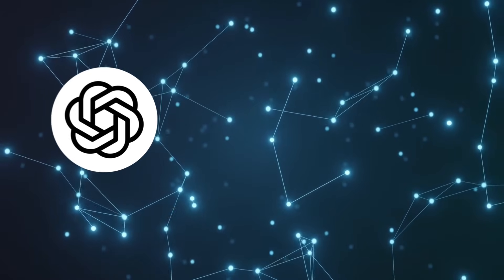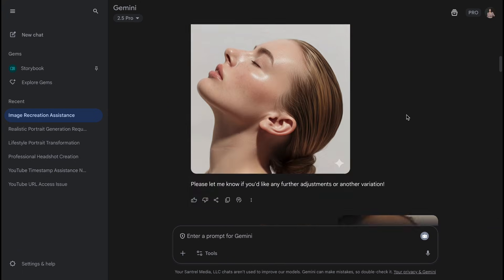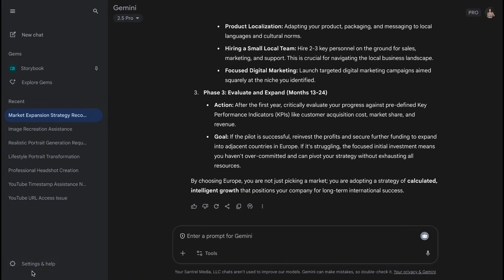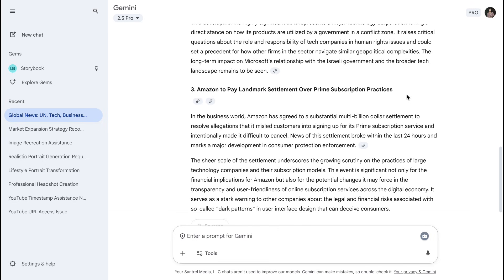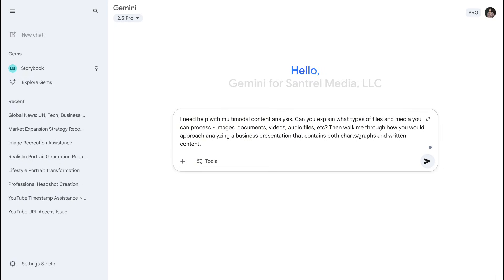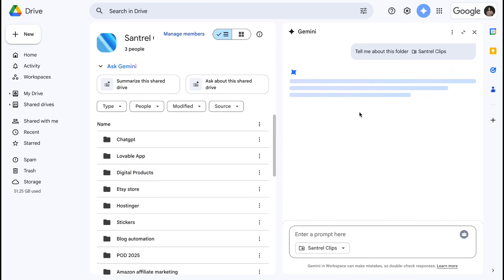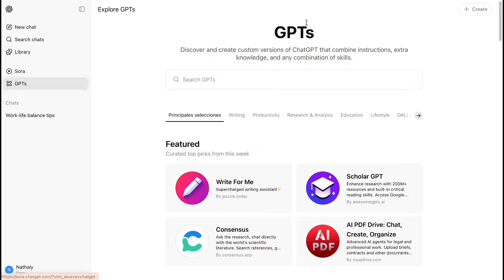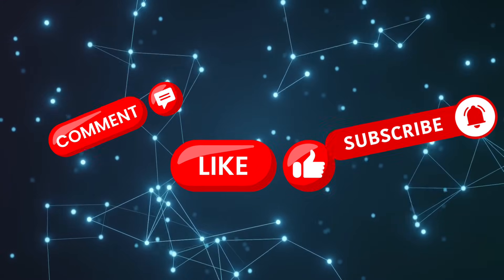ChatGPT 5 vs. Google Gemini (2025): The Definitive AI Comparison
The AI landscape of 2025 is dominated by two titans: OpenAI's brand new ChatGPT 5 and Google's deeply integrated Gemini. But which one truly reigns supreme?

In this in-depth comparison, we put both AI assistants to the test across four critical rounds to help you decide which is the perfect fit for your needs.

We'll evaluate everything from complex problem-solving and reasoning to real-time web search, handling images and documents, and how they integrate into your daily workflow. Plus, we'll break down the pricing and accessibility to see which platform offers the best value.

Which AI will come out on top? Watch to find out!

In this video, we break down:
✅ Conversational Abilities & Reasoning
✅ Real-Time Information & Web Search
✅ Multimodal Capabilities (Images, Docs, etc.)
✅ Integration & Accessibility
✅ Pricing & Value